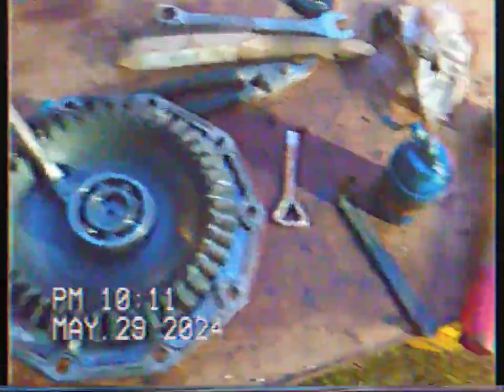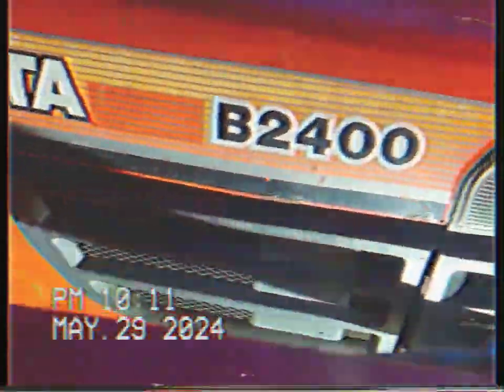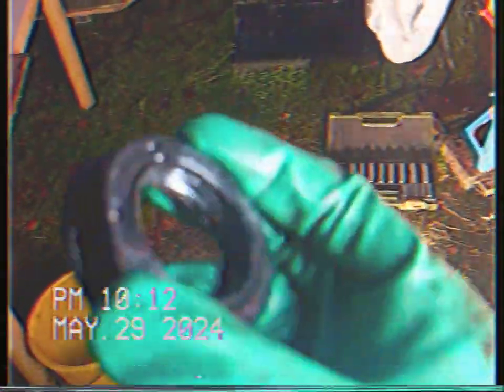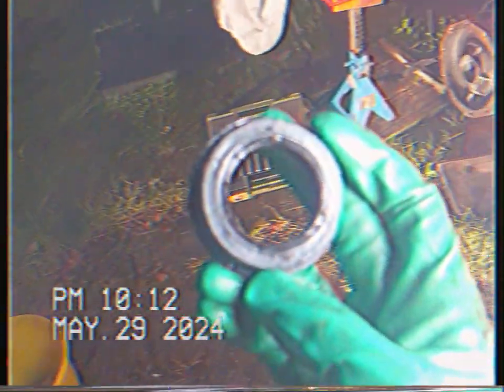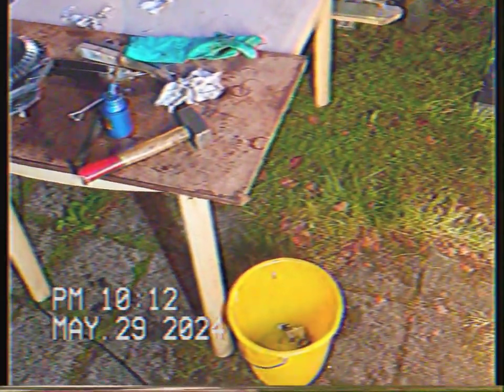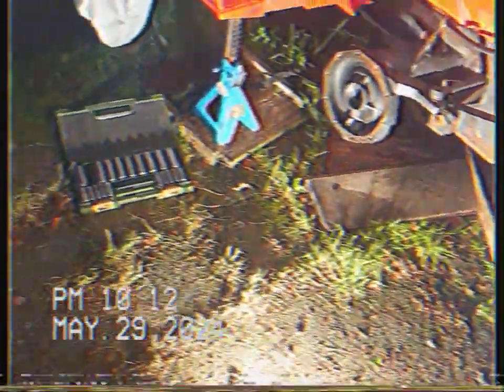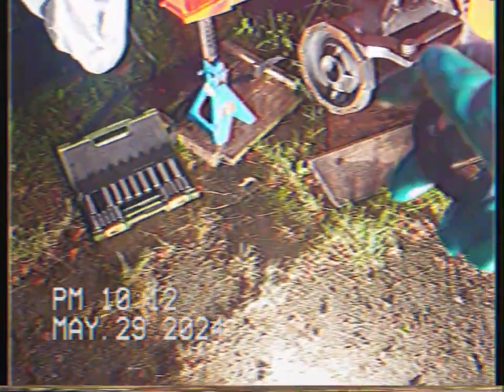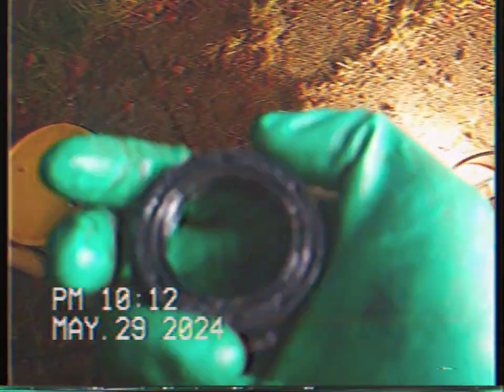kubota b series 4x4 Drive seal replacement